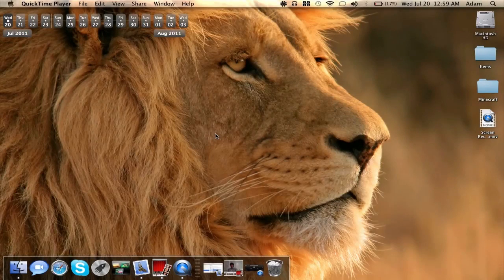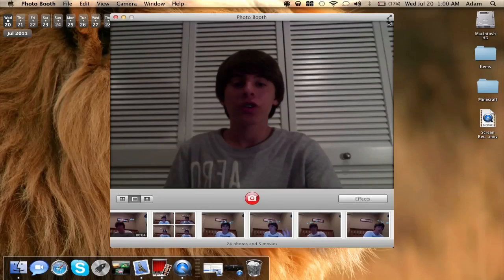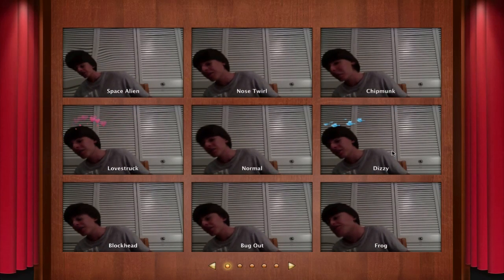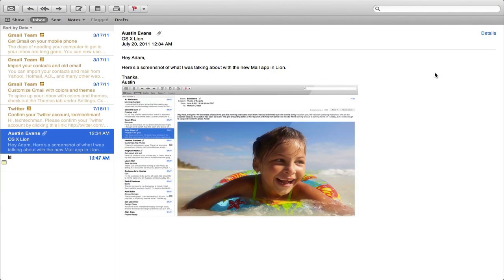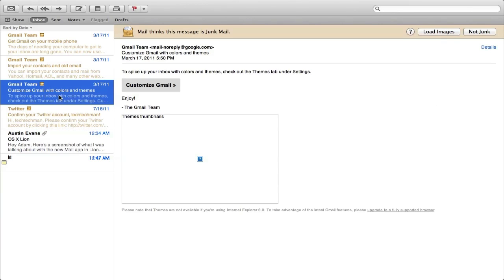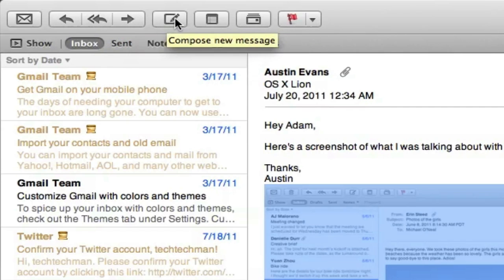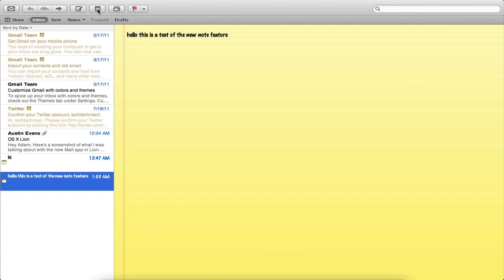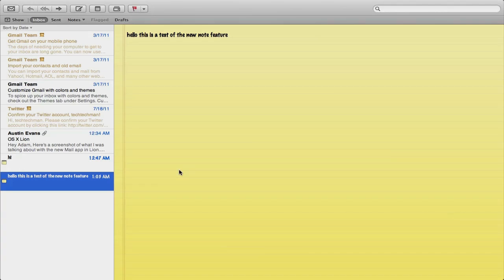OS X 10.7 Lion: Mail 5, Photo Booth and Full Screen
OS X 10.7 Lion: Mail, Photo Booth and Full Screen

In this video Adam from TechTechManTV goes over three new features in OS X Lion: the all new Mail 5, Photo Booth and the new Full Screen apps. Mail 5 now supports Full Screen viewing in 10.7 Lion with a new two column view similar to the iPad. Photo Booth now supports several new effects such as Lovestruck, Dizzy, Frog, Nose Twirl, and Blockhead. You can also launch applications in Full Screen mode as well in many programs on OS X Lion.